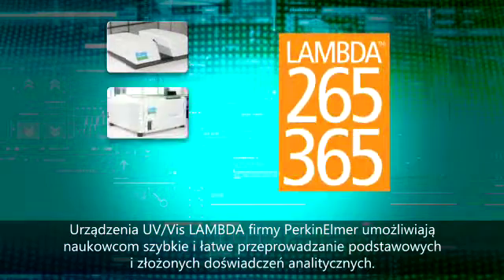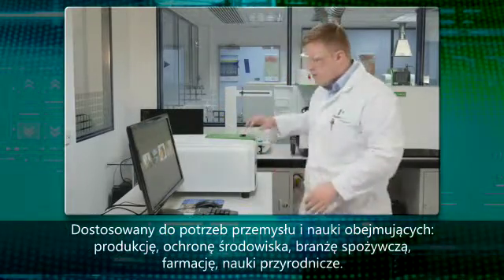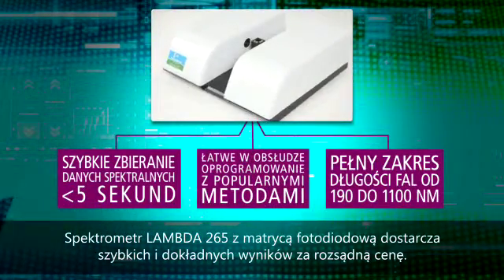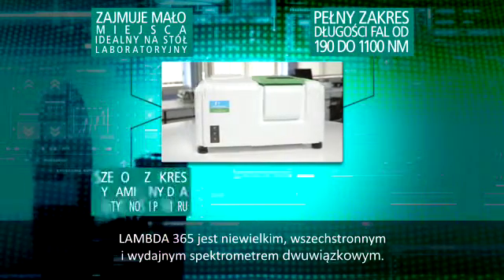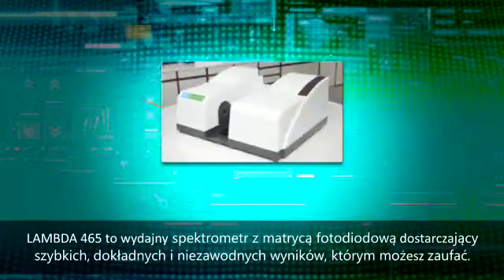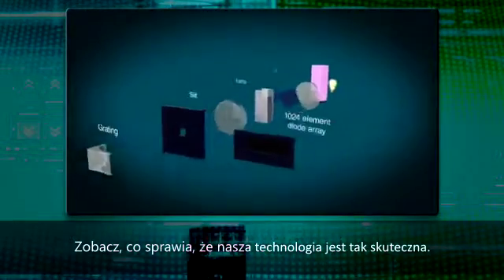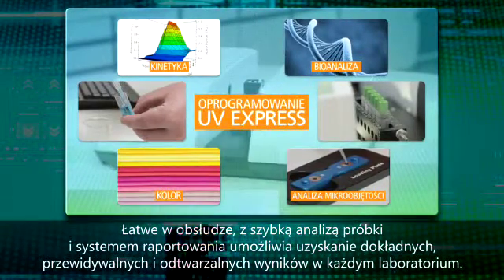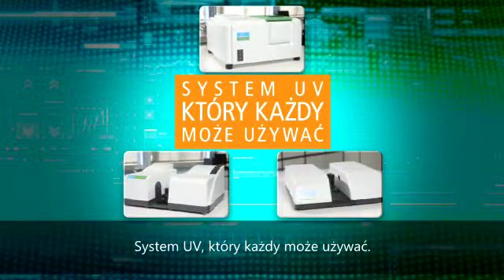Polish - LAMBDA 265/365/465: Easy-to-Use Instrumentation That Makes Everyone A UV/VIS Expert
Precision built for a host of applications, the LAMBDA™ family of UV/Vis systems delivers all the reliability – and great results – your lab is after, day in and day out. And because they’re so simple to learn and use, your people can be confident that those results are as mistake-free as possible. They’re ideal for these and other samples:
Environmental: High-quality optical features and excellent performance for quantification of nanomaterials in air, water, and soil; soil contamination from organics; even sunscreen efficiency.
Food/Nutraceuticals: The perfect instrumentation for generating methods for common food analysis, with no need for extensive training – ensuring correct results and better quality.
Pharma/Life Sciences: The ideal solution for applications in R&D, QA/QC, and dissolution testing of materials and products.
Industrial: Outstanding performance for analyzing metals for semiconductors, mining, and refining; measuring thicknesses and coating materials using transmittance and reflection; and much more.
What’s more, it all comes together in a compact footprint that’s backed by the industry experts in all things UV/Vis – giving you have a system that you can count on for the long haul.